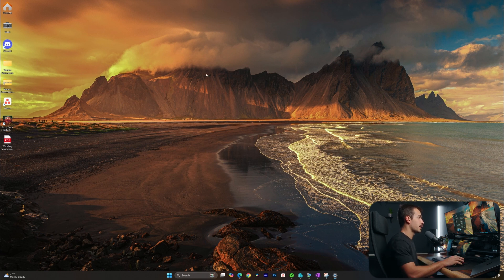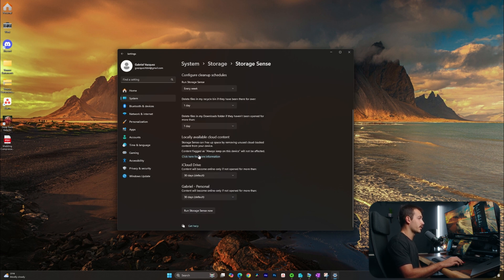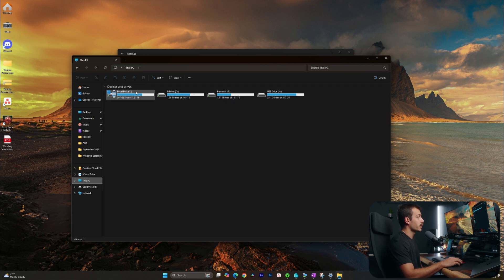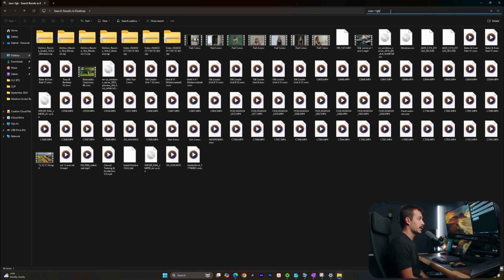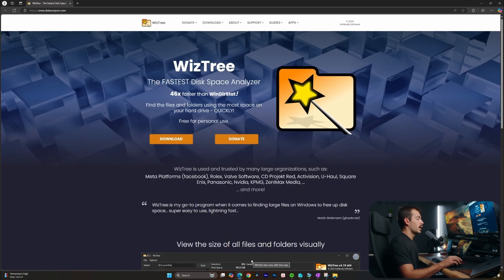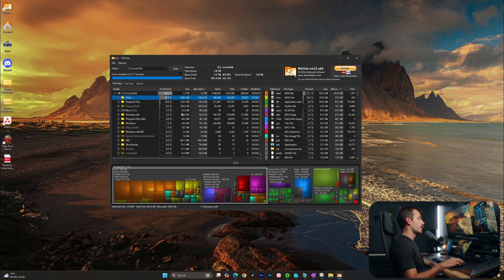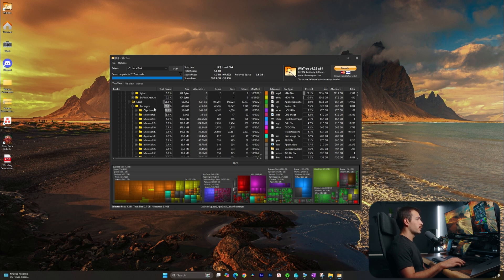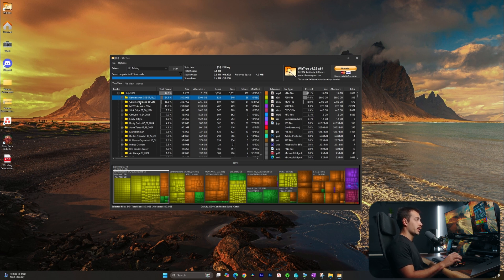How to Find/Cleanup Large Files in Windows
Running out of space on your Windows PC? In this video, I’ll show you how to find and clean up large files in Windows, freeing up valuable storage space. Learn how to locate large files, manage your storage efficiently, and use built-in tools to delete unnecessary files, helping your system run smoother. Perfect for those looking to optimize their Windows performance and avoid storage issues!